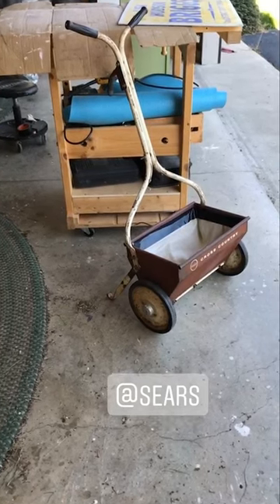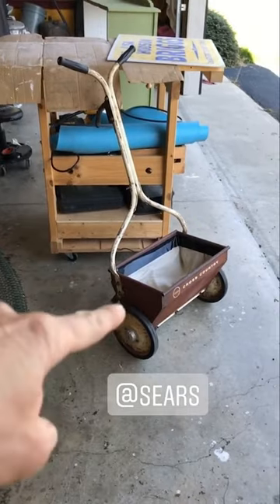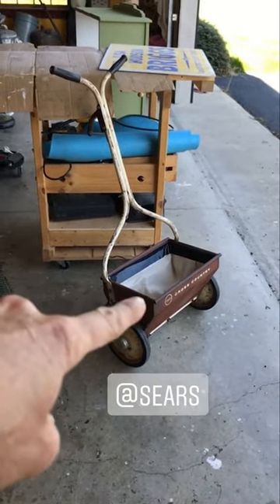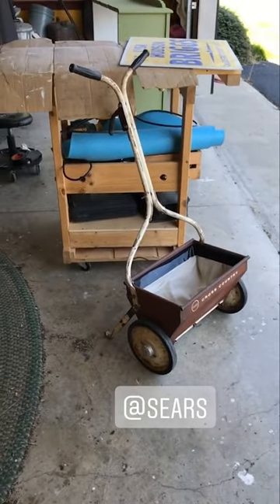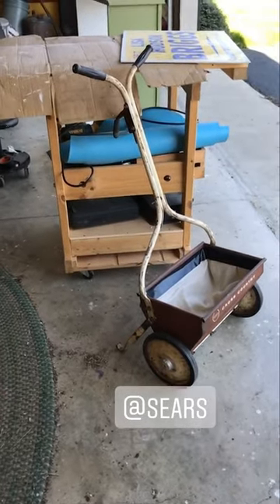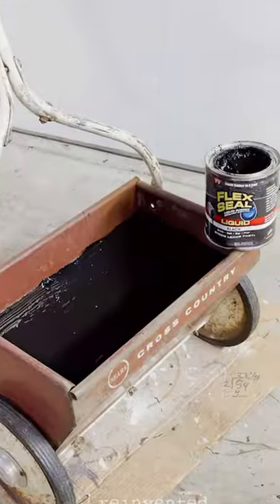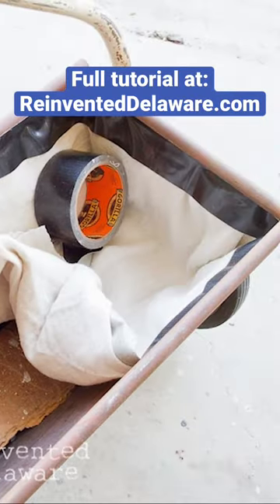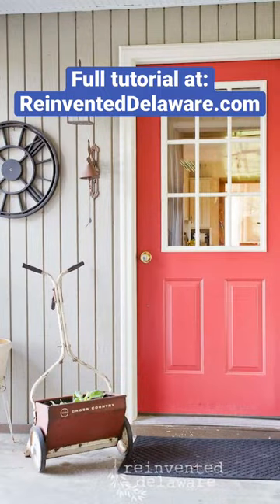Repurposed Garden Seed Spreader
This easy DIY upcycled container garden idea is an easy project that will only take a couple of hours to complete. A repurposed seed spreader is the sweetest container garden for a patio or front porch.